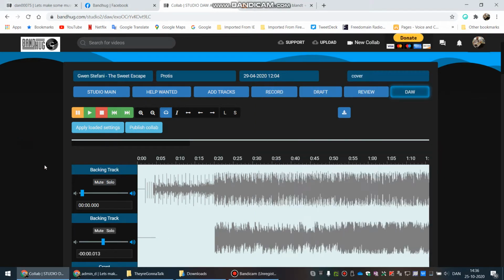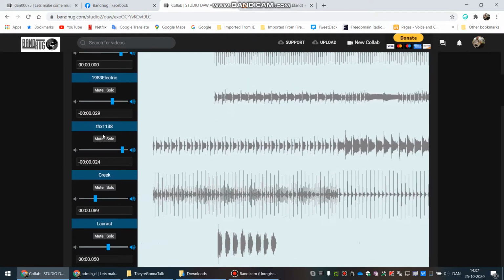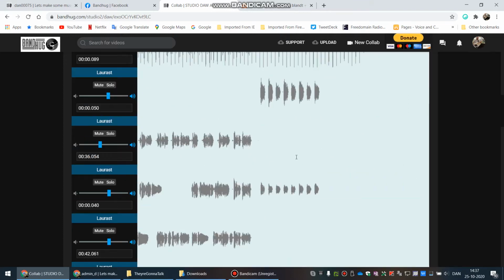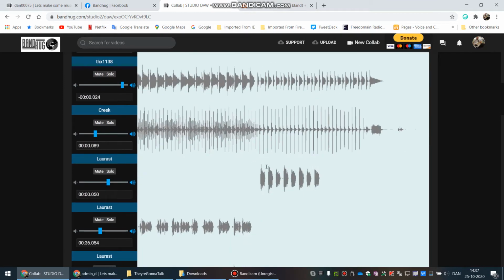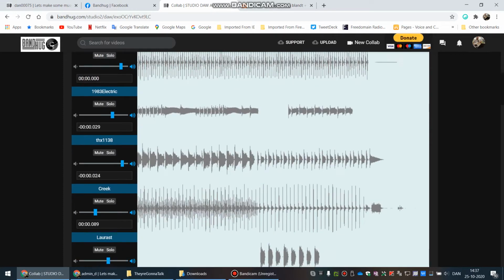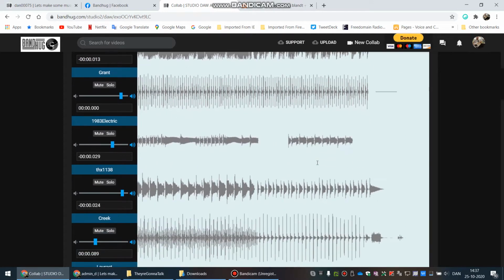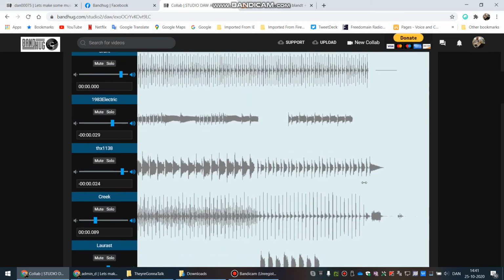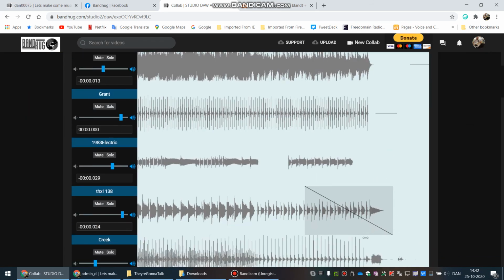BANDHUG - Fade Out (Linear)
This is an example of how to use the Fade Out feature in Bandhug's DAW. Linear option.